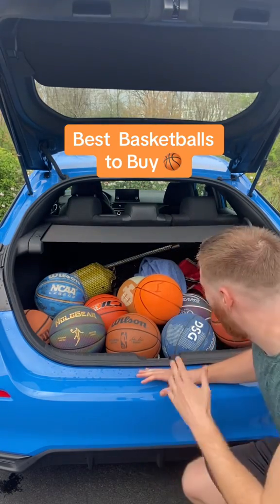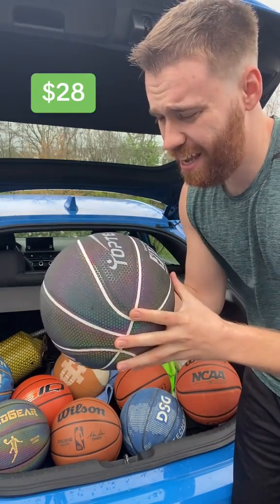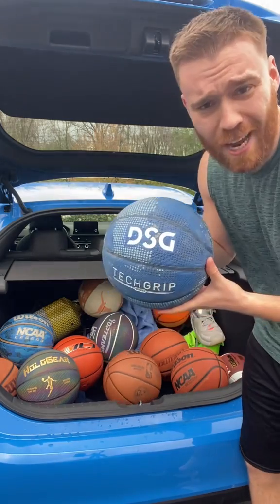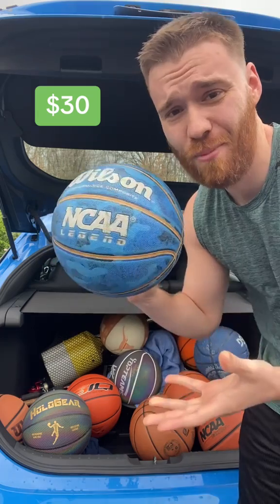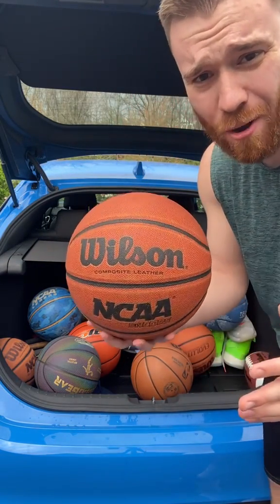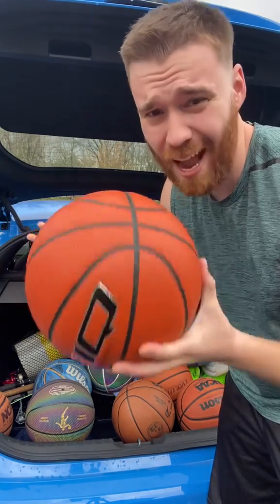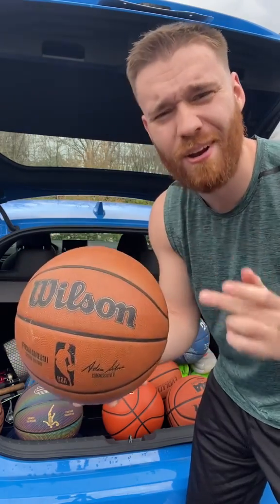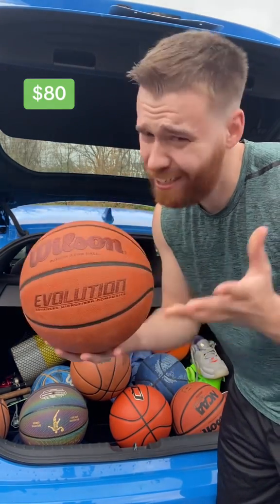Best Basketballs to Buy